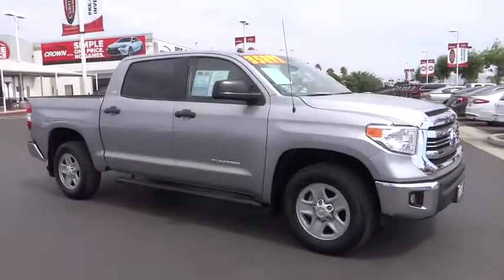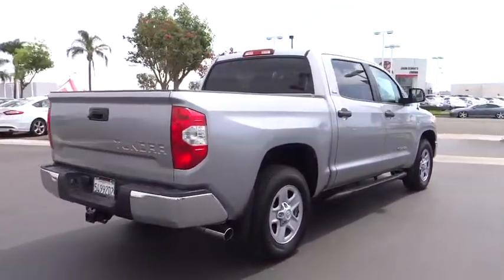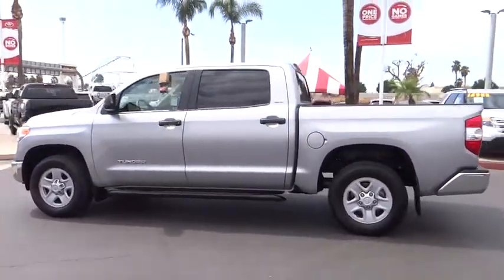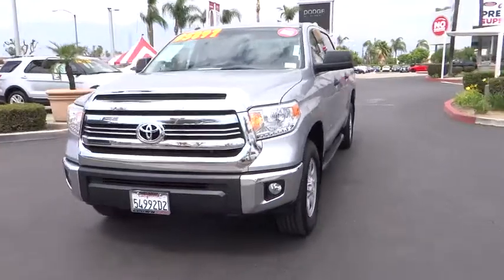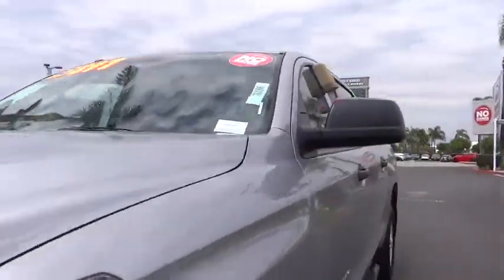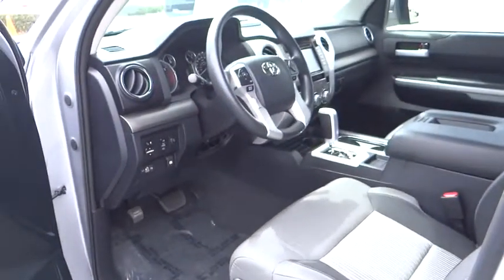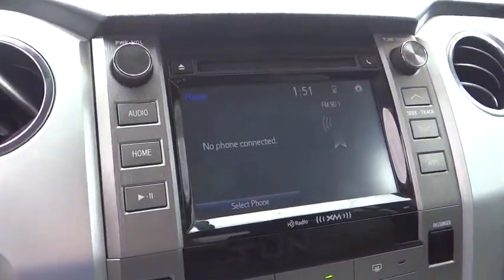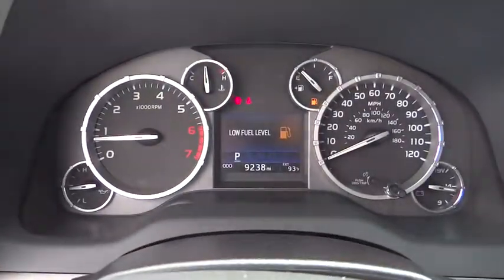2017 Toyota Tundra used, Ontario, Corona, Riverside, Chino, Upland, Fontana, CA 2076496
2017 Toyota Tundra

Crown Toyota
1201 Kettering Drive